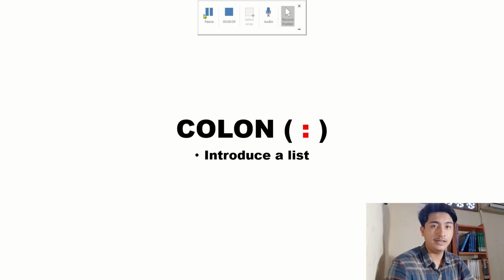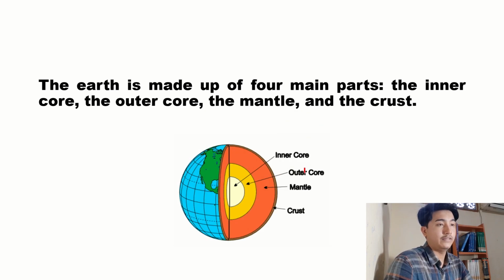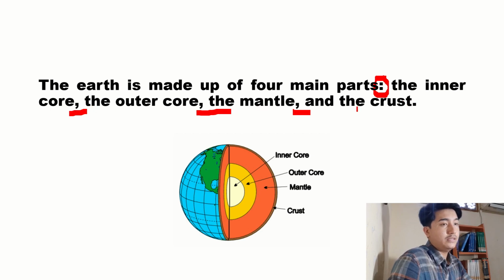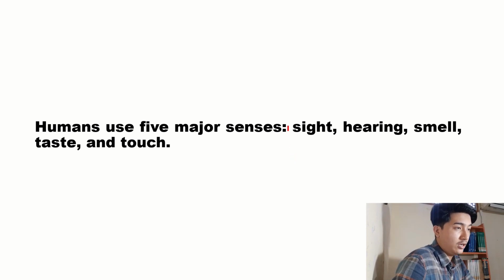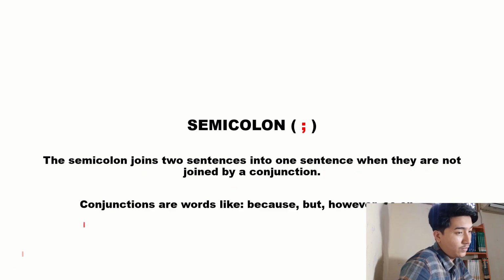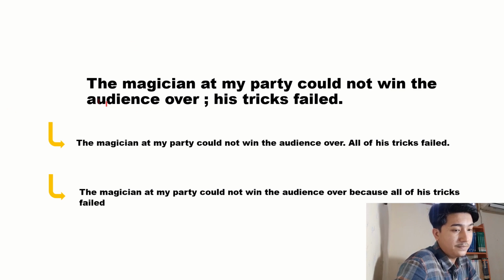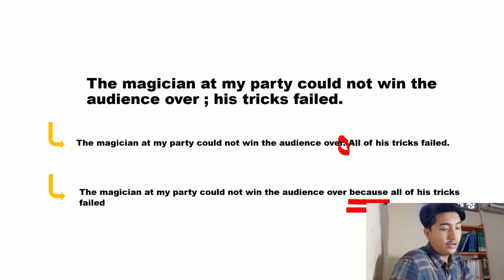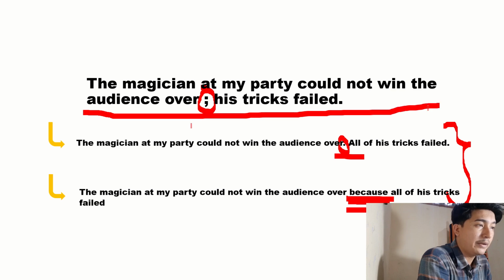Colon and Semicolon by Muhammad Farhan | International Relations 2020 | University of Riau.